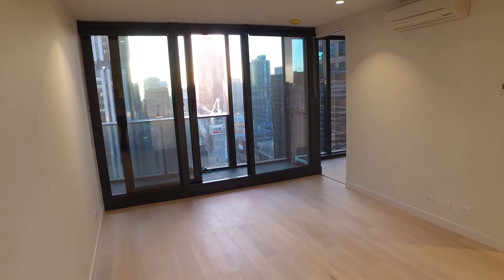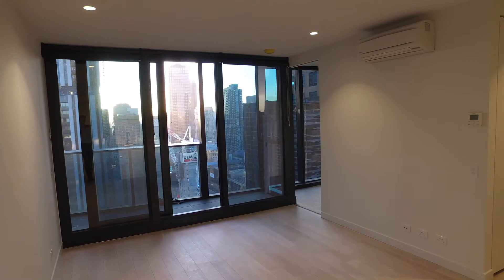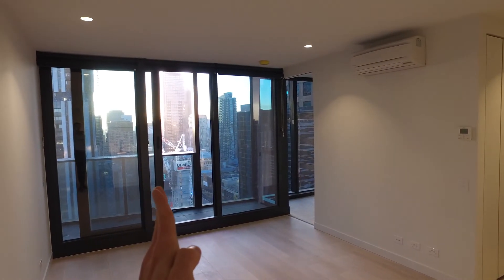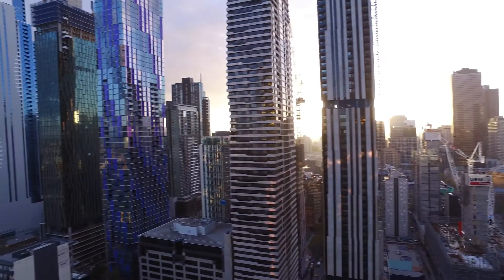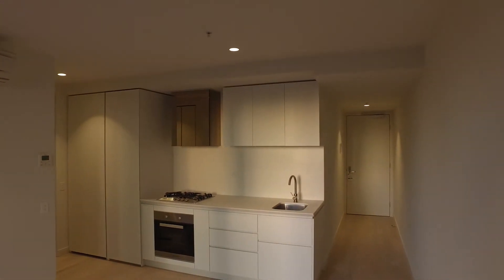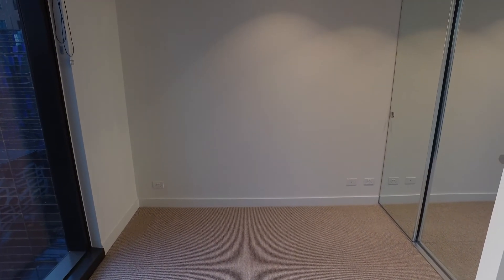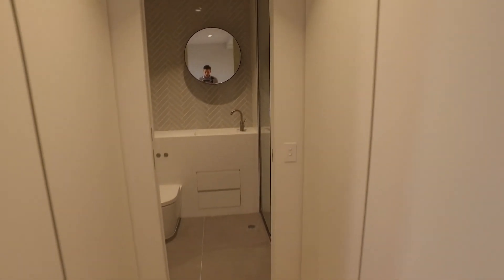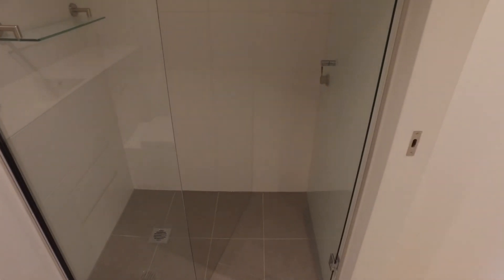Melbourne Rental Properties 1BR/1BA by Property Management in Melbourne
One of our apartments for rent in Melbourne is a fantastic 1-bedroom, 1-bathroom property located in EQ Tower. EQ Tower is a wonderful development which is perfectly positioned at A’Beckett Street and the CBD, within close proximity to all forms of public transportation, cafes, bars, and restaurants. The lounge/living area features beautiful wooden floorboards and a heating/cooling system which is enough to service the entire property. Off the living area is a balcony which offers a breathtaking view of the Melbourne CBD. The kitchen has a great amount of storage space, stainless steel appliances, and integrated drawers & cupboards. The great-sized bedroom is carpeted and has mirrored built-in wardrobes. It has big windows as well to allow natural light to come in. Off the bathroom is a European laundry for your convenience. Love what you're seeing? Hurry! Give us a call today and schedule a viewing!

Think our wonderful apartments for rent in Melbourne are right for you? and call our professional Melbourne property managers today! Know someone who might be interested in our MelbourneRentalProperties instead?